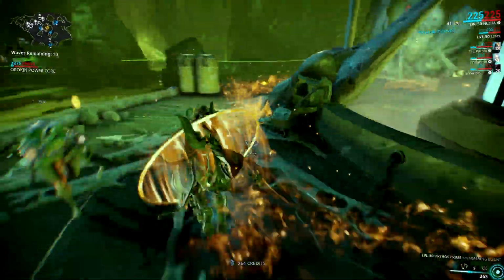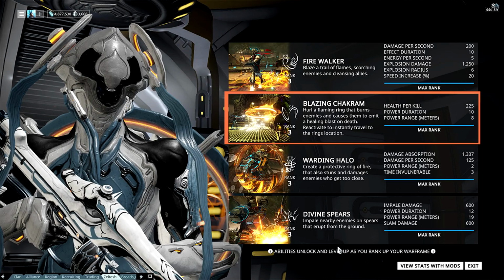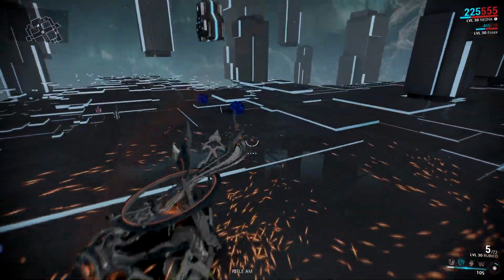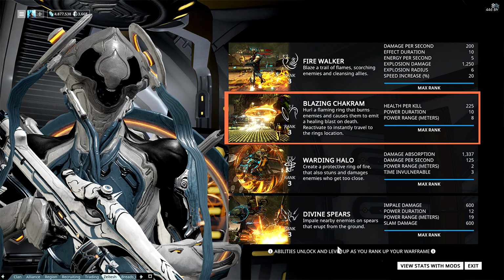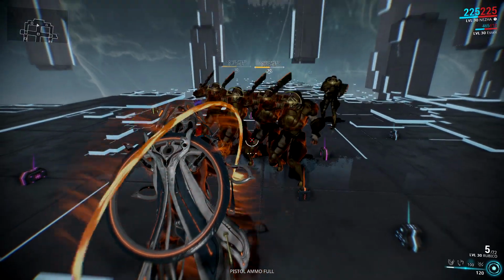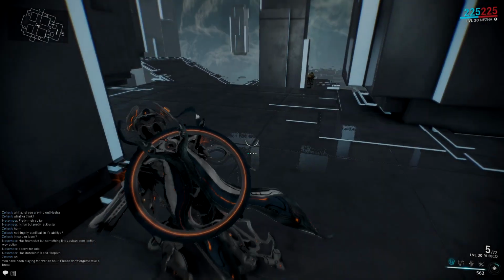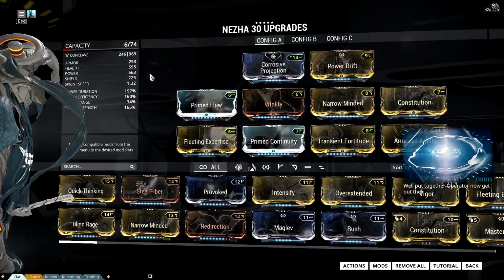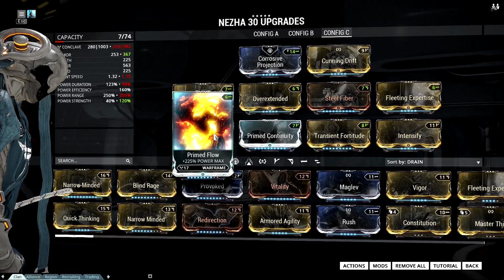Tenno Arsenal Ne Zha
Don't drink and edit, oh and I forgot to mention his passive is Maglev. SLIDE TO WIN.

Songs:
Panda Eyes & Teminite - Adventure Time
 - Panda Eyes: